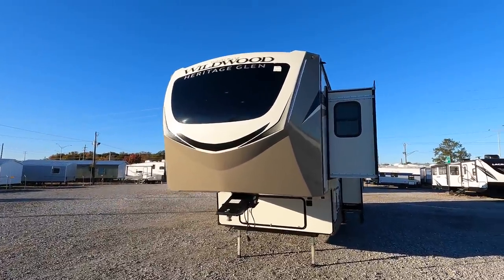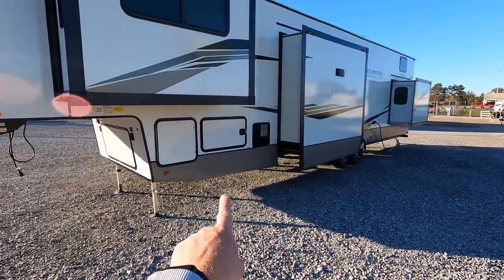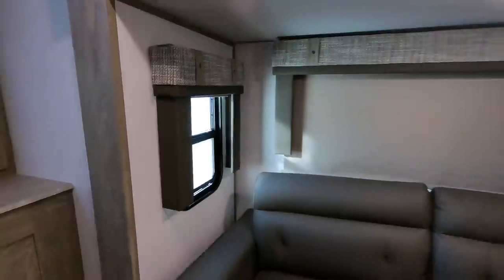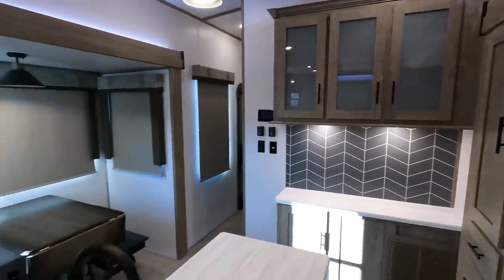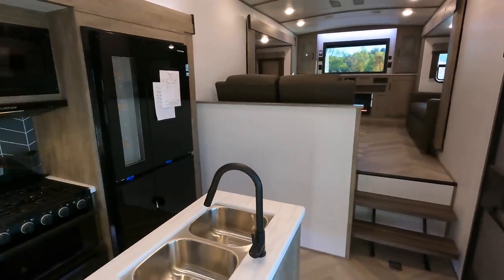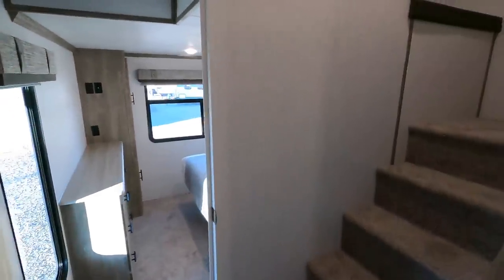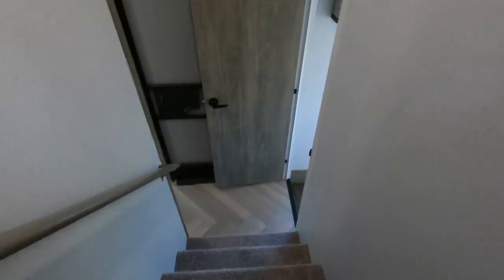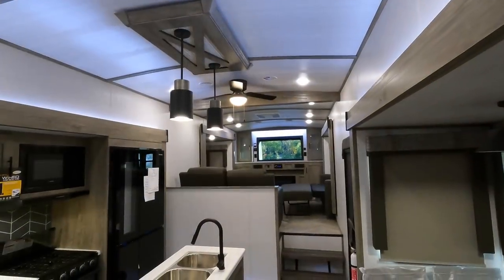Front Living Room Fifth Wheel with Bunks! UPSTAIRS! 2022 Heritage Glen 378FL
Today we are taking a tour of the all NEW 2022 Forest River Heritage Glen 378FL. This RV has a pretty nice layout and an awesome 2nd story loft that the kids will love. It has a lot of upgraded features that are normally seen on higher-end models like its solar, heated holding tanks and full auto leveling!

MSRP: $88,200.60

to help our channel grow!